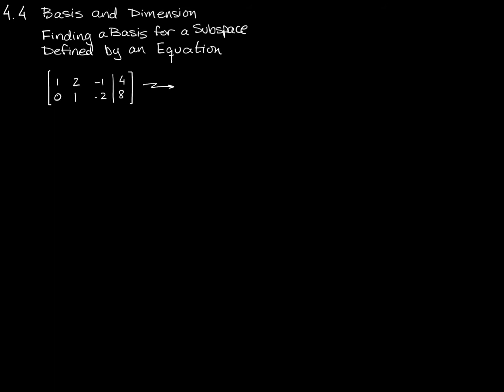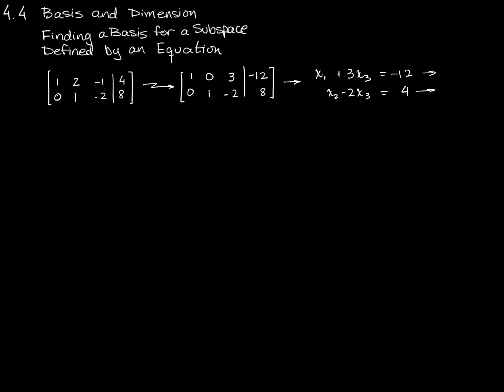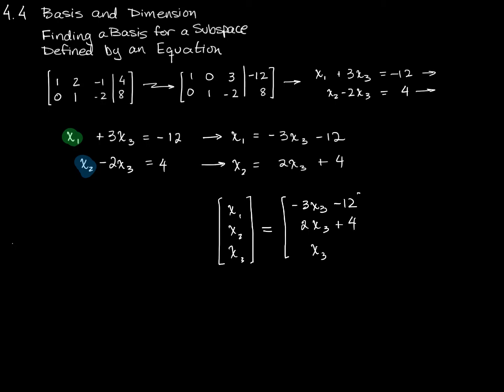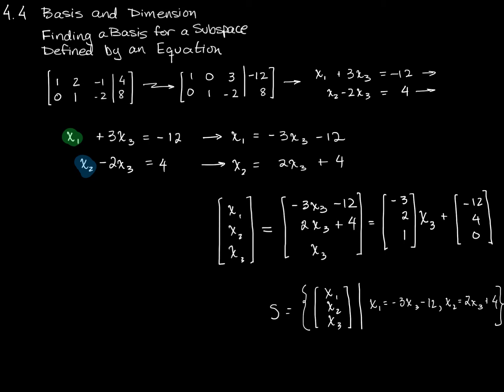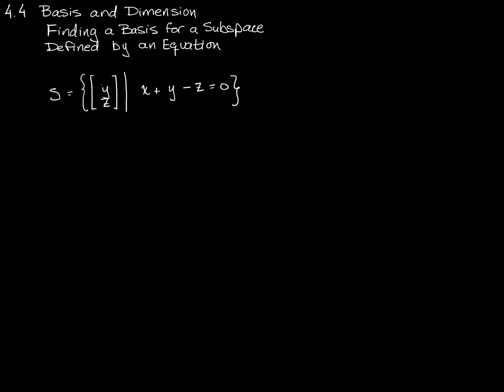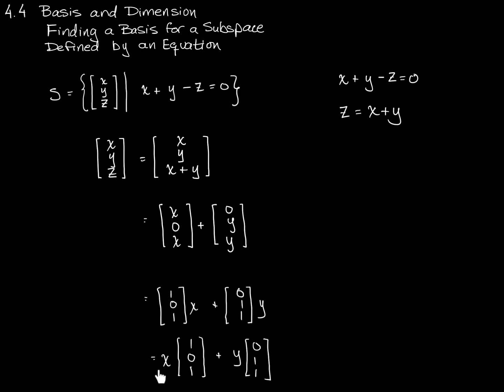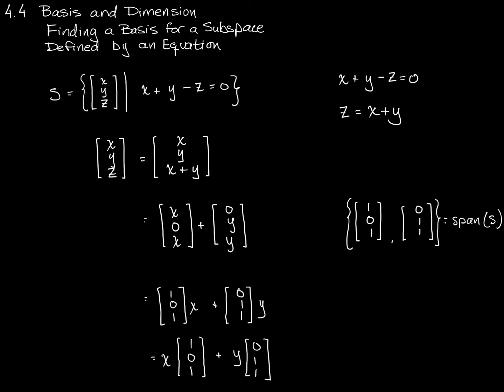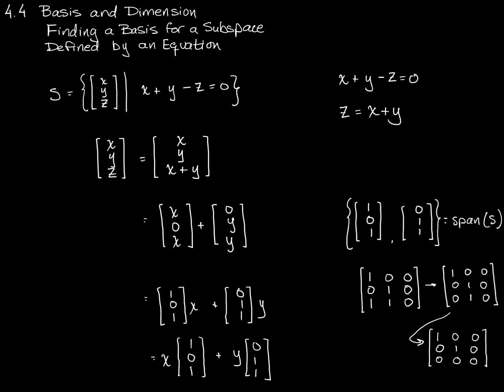Finding a Basis for a Subspace Defined by an Equation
In Chapter 1 we called them "free variables". Here I'll describe a subspace containing free variables, and show you how to represent it algebraically, as well as how to express a basis for such a space.